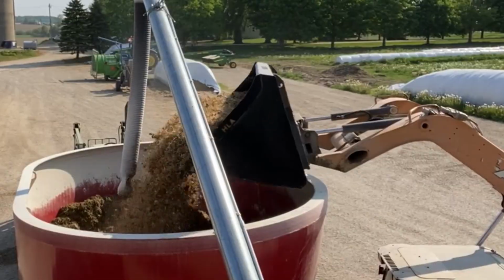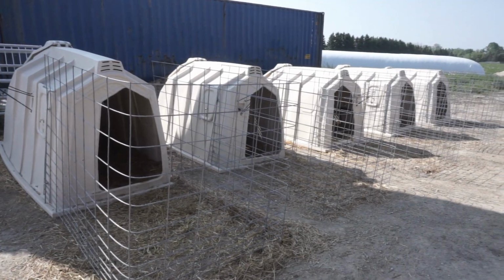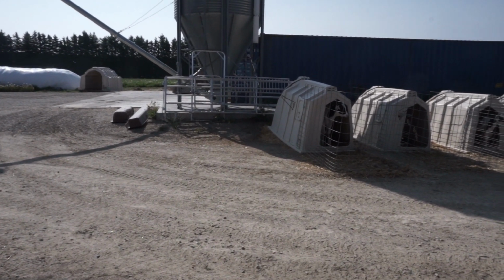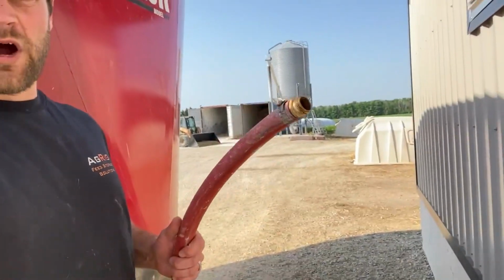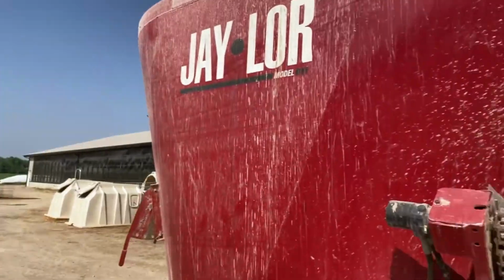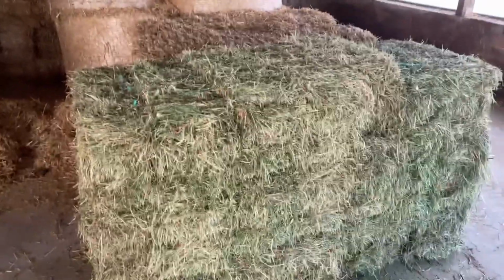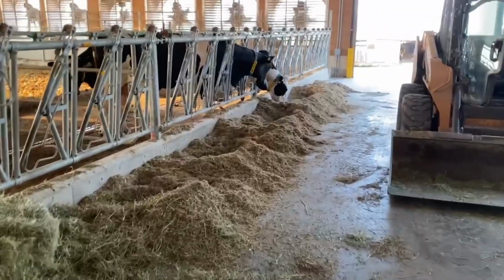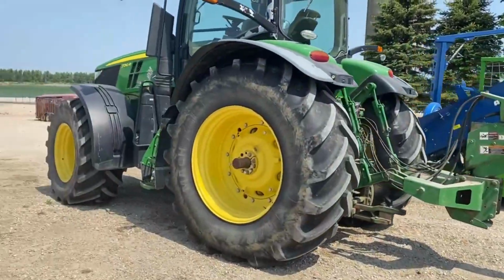Bringing in a Load of Dry Hay & Cutting for Haylage!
In this video, we'll take you on a journey through our farm tasks as we try out the new skid steer bucket from this video -, cut fresh hay, and prepare for an exciting wave of calvings coming up.

We're thrilled to showcase our brand-new high-volume feed bucket. This exciting addition to our farm is saving time daily during the feed making process. Join us as we demonstrate how much feed the bucket can hold while providing our livestock with optimal nutrition.

But that's not all! We're also excited to share with you the anticipation and preparations surrounding our upcoming calving influx. With numerous expectant mothers in our herd, we're eagerly awaiting the arrival of adorable new additions to our farm family.

Finally, we'll bring you along as we head out to the fields to cut some fresh hay. As the warm summer sun bathes our farm, we take advantage of the perfect weather to harvest high-quality forage for our animals.

Please join us in our Dairy Farm Kind of Life!